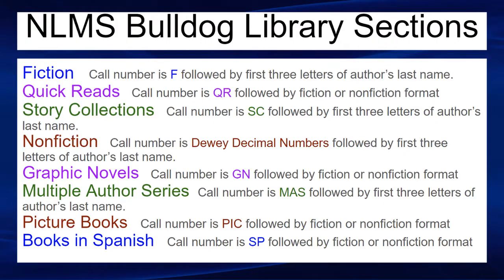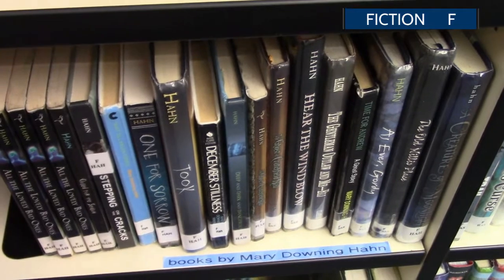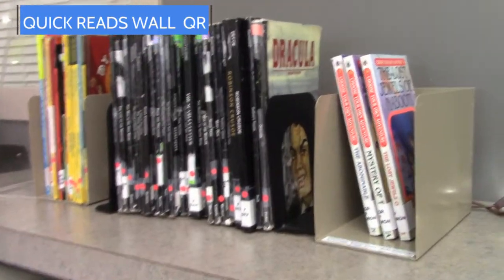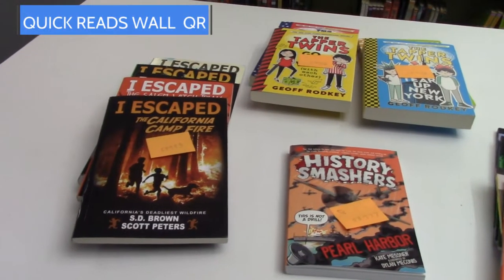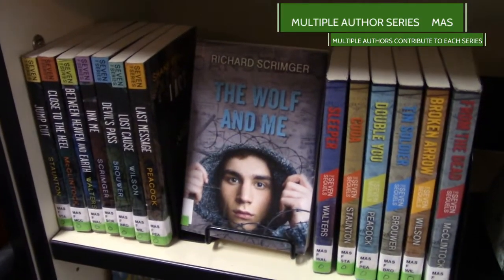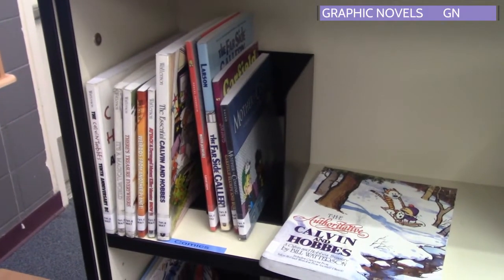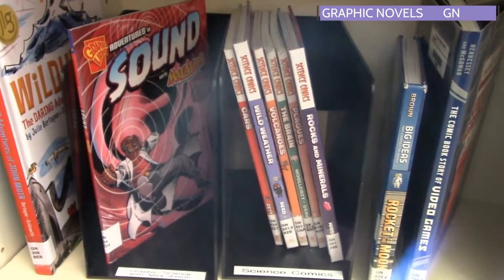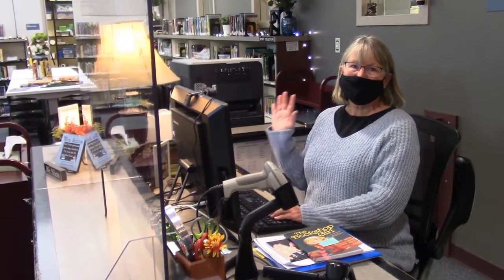NLMS Bulldog Library Tour - 2021